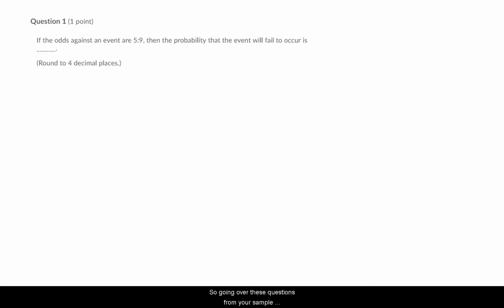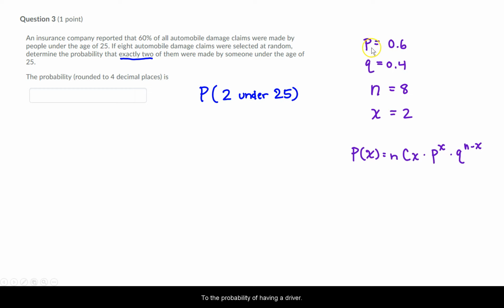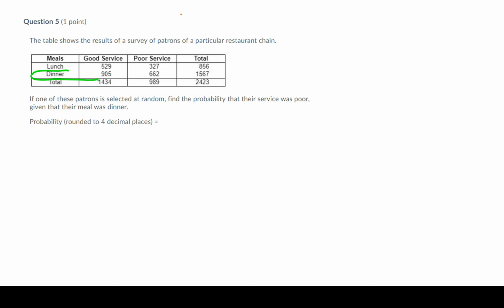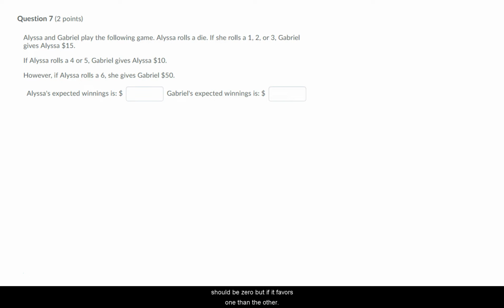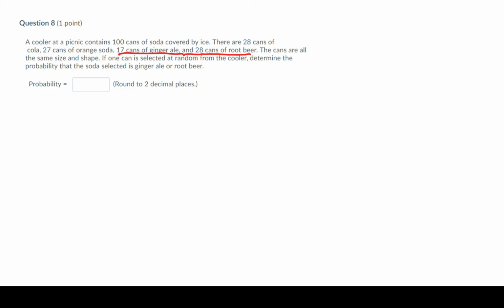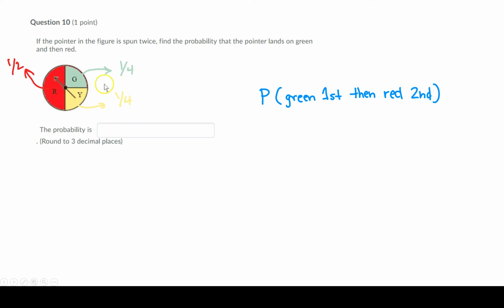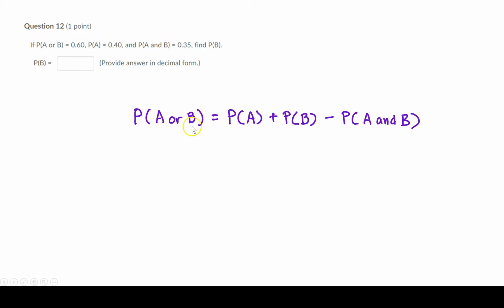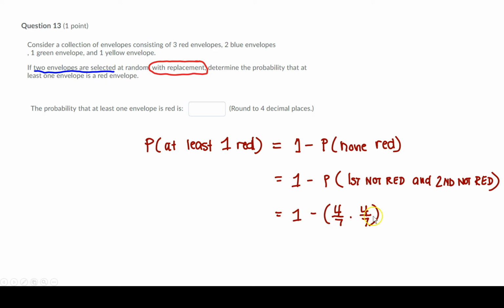Practice Quiz Review Video